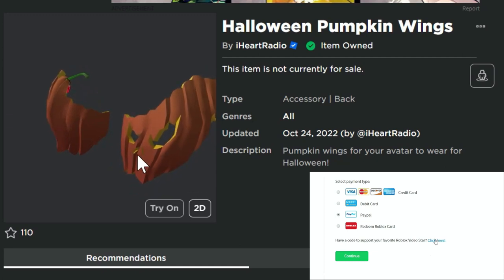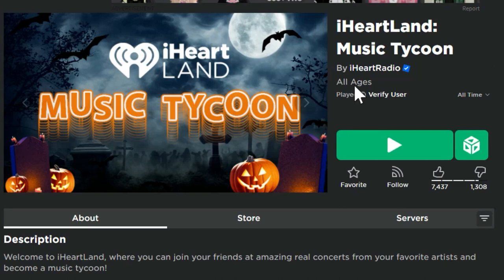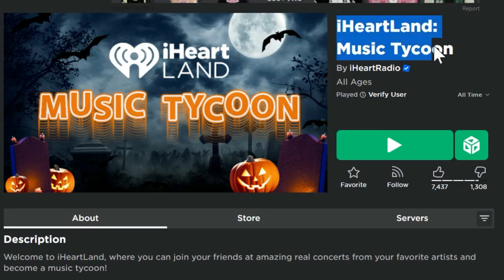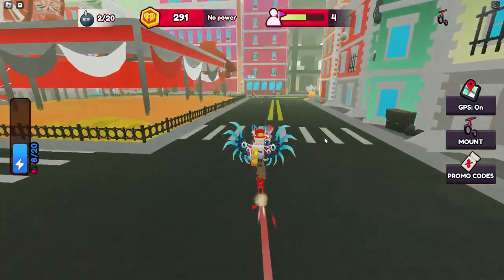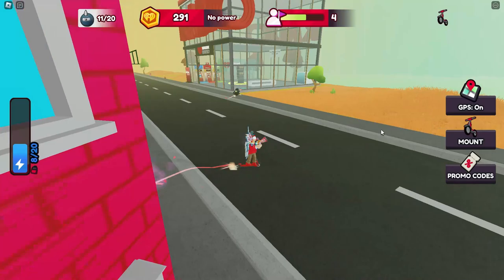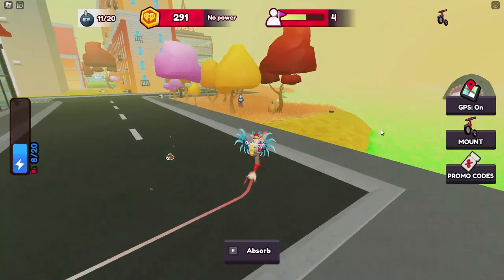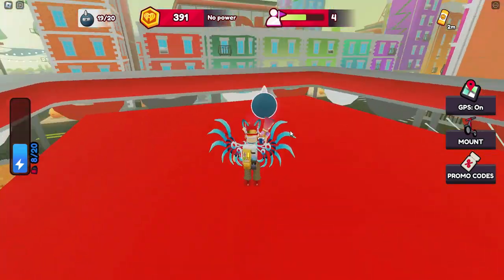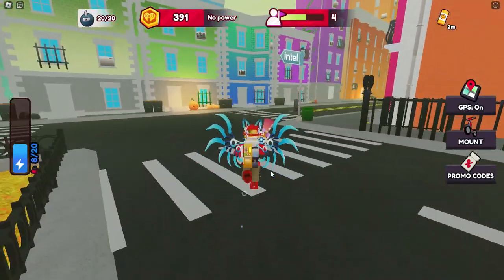*FREE UGC ITEM* How To Get Halloween Pumpkin Wings on Roblox - iHeartLand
⭐ Use the Video Star code "DEETERPLAY" when purchasing Robux or Membership on Roblox to help support the channel. (by using my star code Roblox will pay me a 5% commission of what you spend, at no extra cost to you!)

(some music from epidemic sounds )